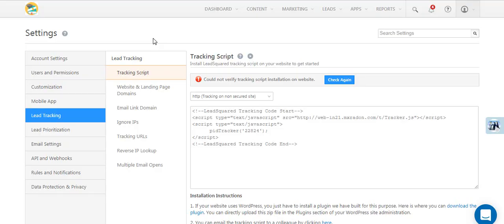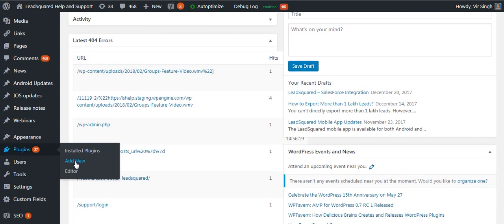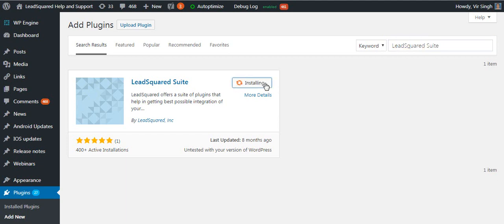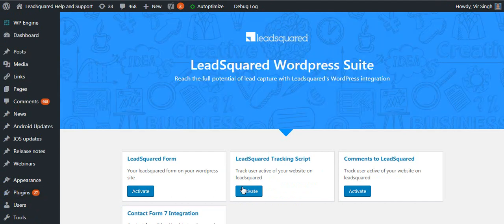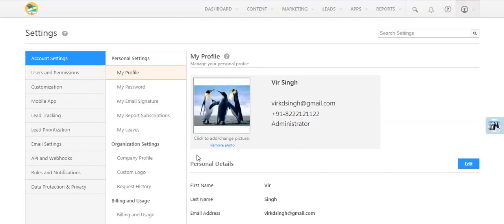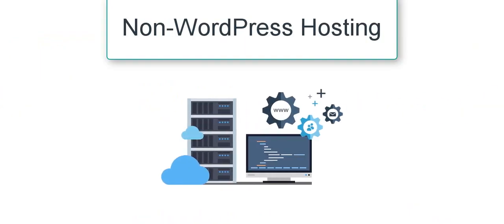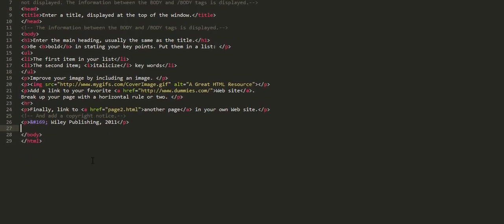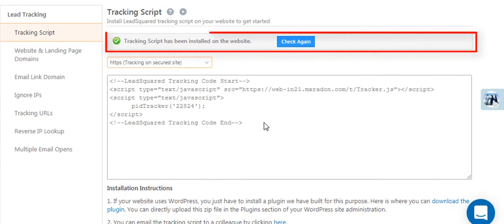Installing the LeadSquared Tracking Script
The LeadSquared tracking script lets you track everything your customers are doing, from page views to button/link clicks.
This video shows you how to install and start using it right away